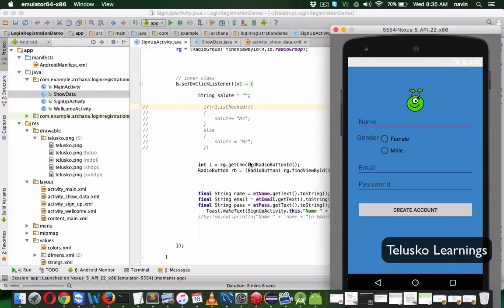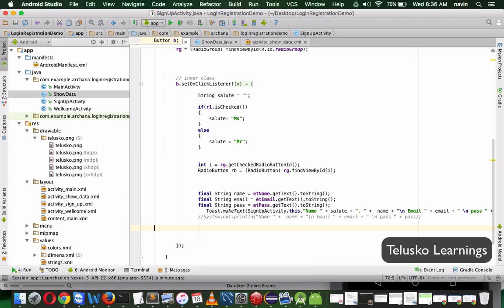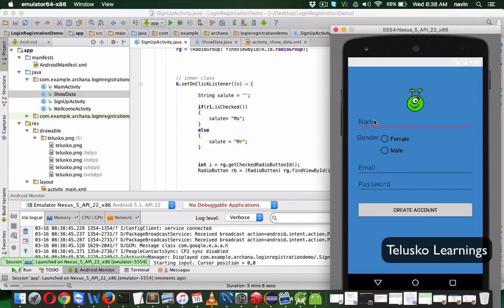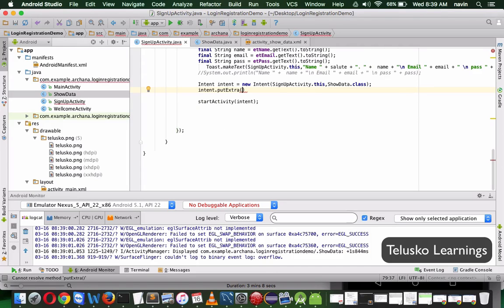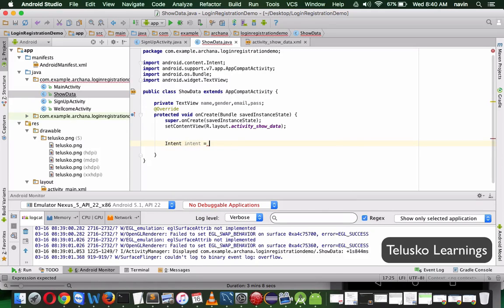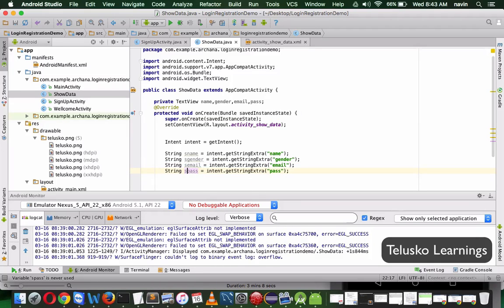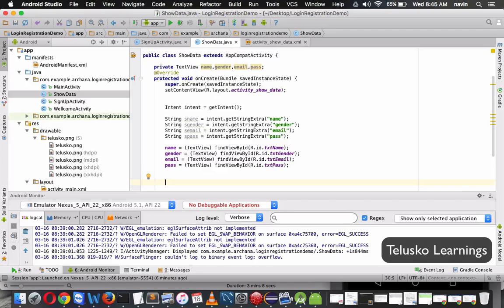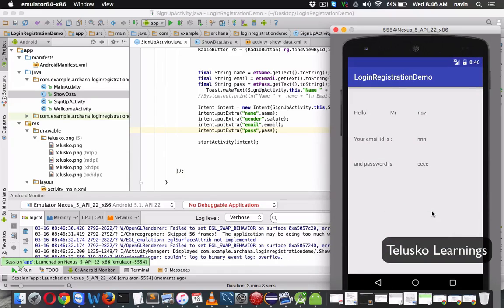Intent in Android | Calling Activity